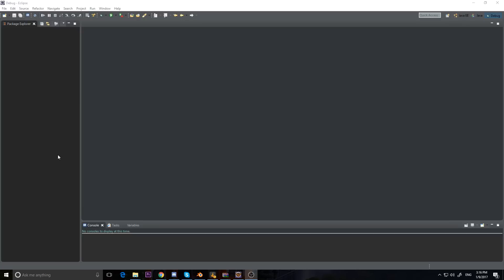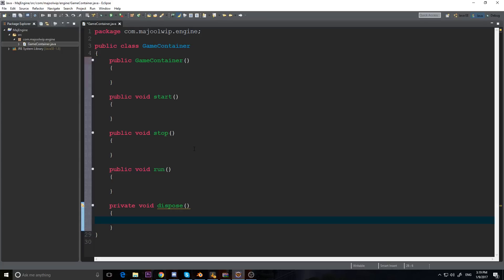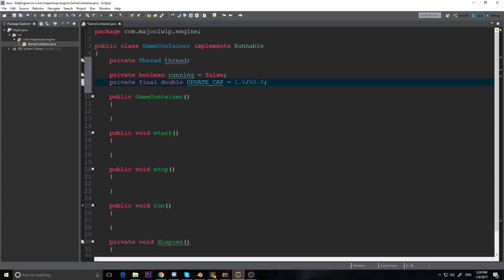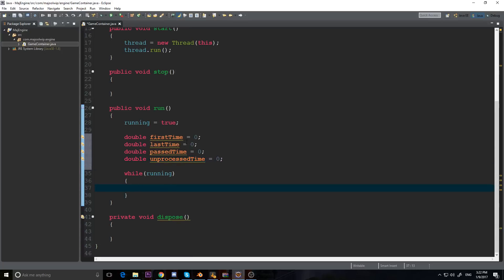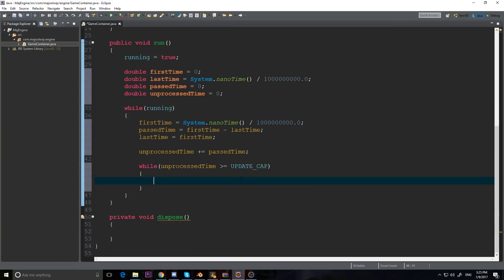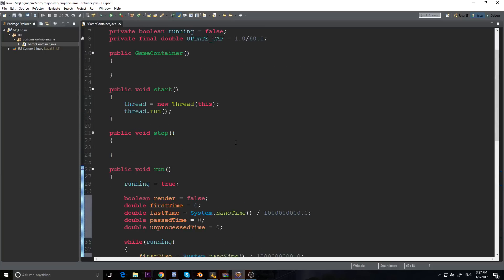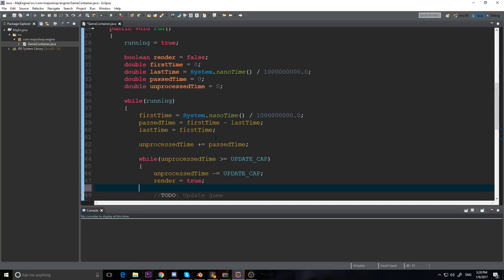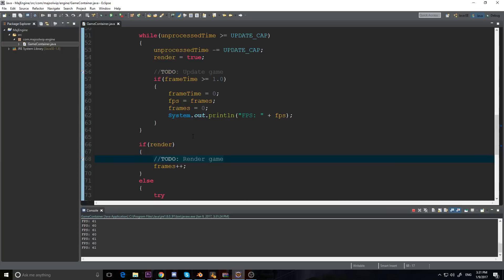2D Java Game Engine #1 : Game Loop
We dive into a more advance tutorial seires aimed at people already seasoned in java programming.